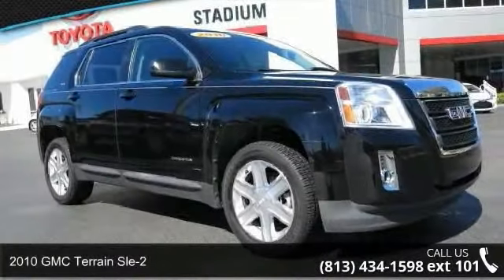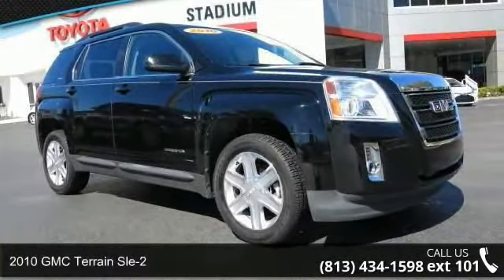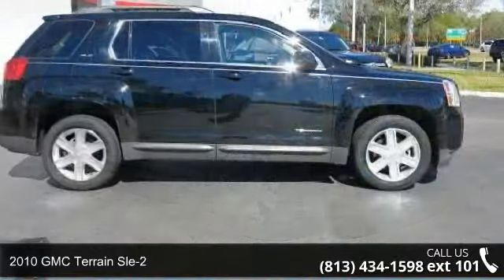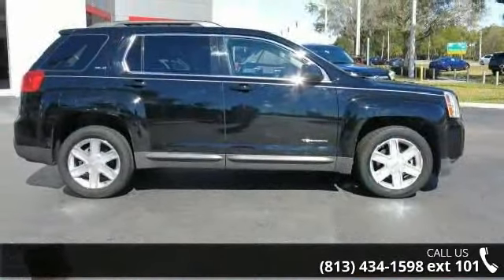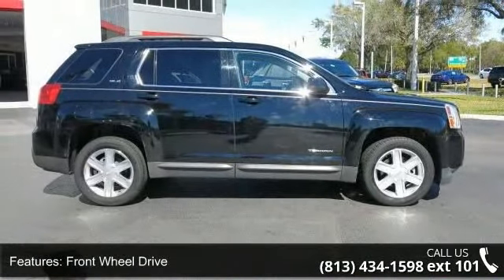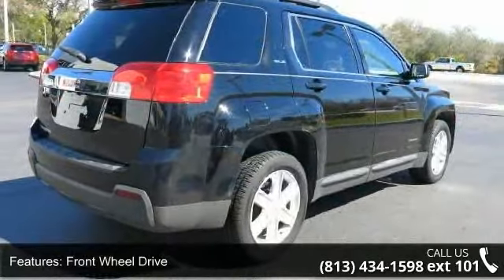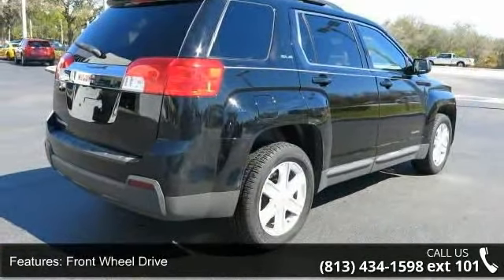2010 GMC Terrain SLE-2 - Stadium Toyota - Tampa, FL 33614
*New Arrival* *Value Priced Below Market* *Satellite Radio* *This 2010 GMC  Terrain SLE-2 has a sharp Black exterior and a super clean Black interior!* *Automatic* *Keyless Start* *Security System* *Popular Color* *Fuel Efficient* *Call Dealer to confirm availability, and schedule a hassle free Test Drive.* *NHTSA 5 Star Rating* *JD Power APPEAL Award* *IIHS Top Safety Pick* * All of our vehicles are researched and priced regularly using LIVE MARKET PRICING TECHNOLOGY to ensure that you always receive the best overall market value. ASK US FOR THE VALUE REPORT ON THIS VEHICLE!*